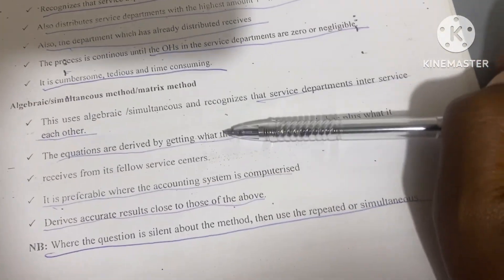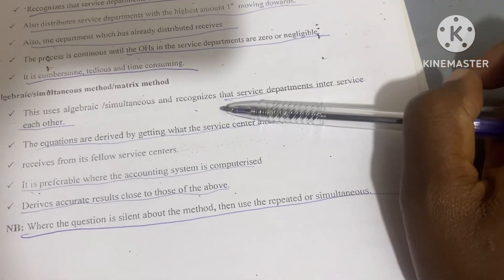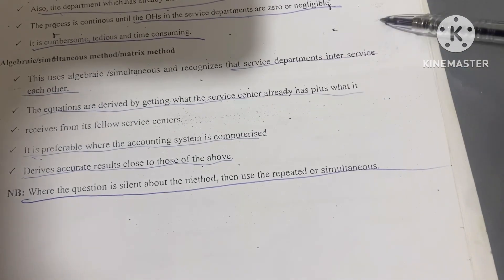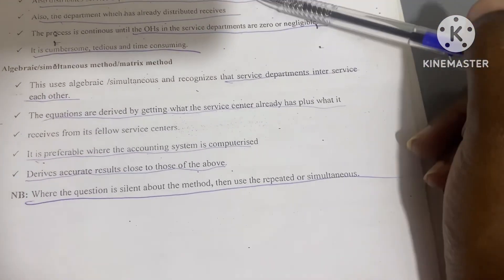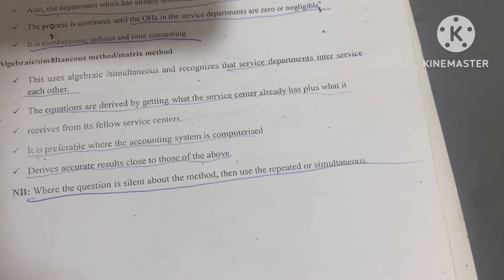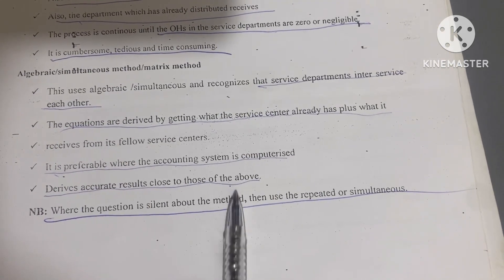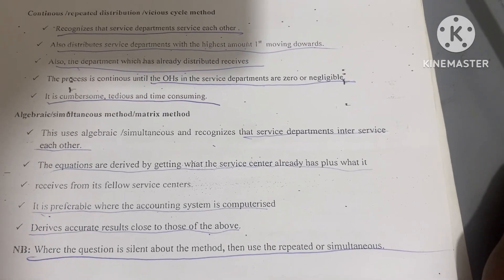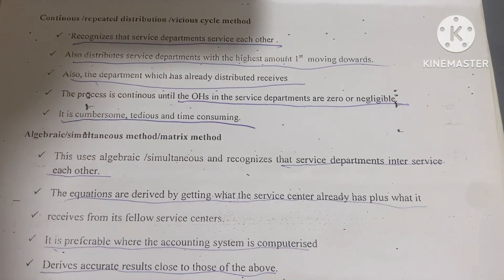Secondary distribution of overheads// Cost and Management Accounting (@NAISHAACADEMY )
Topic 4 cost and management accounting